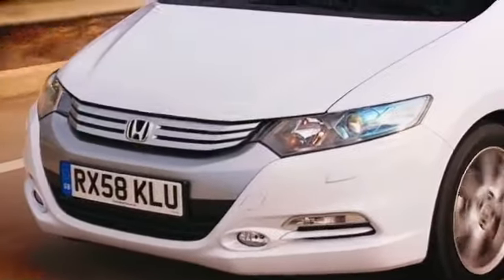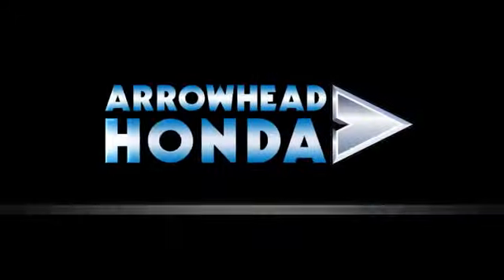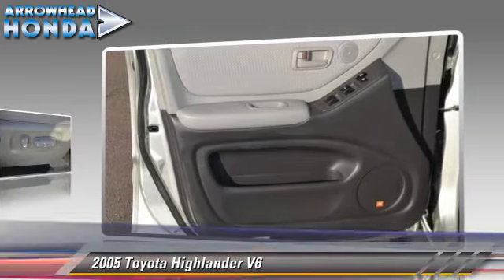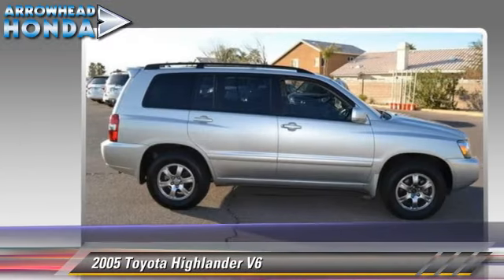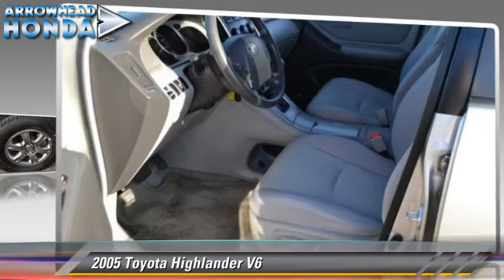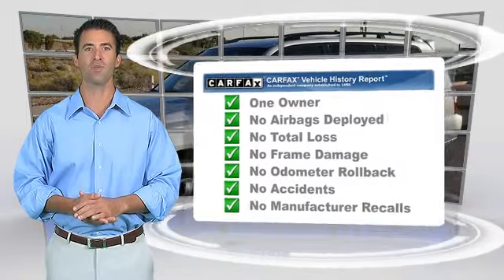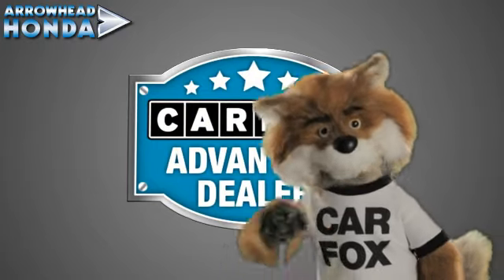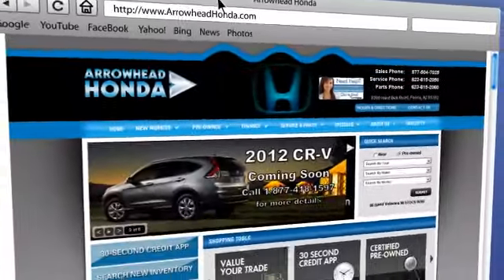Arrowhead Honda, Peoria AZ 85382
Arrowhead Honda

[DFIN:2:2656278:I:648ECBE3:d508fae2bddecd4a3213e43cdb1685de]